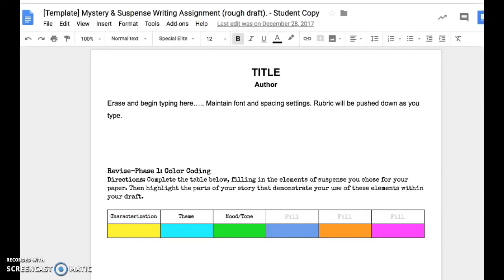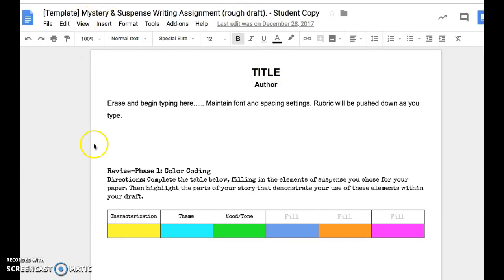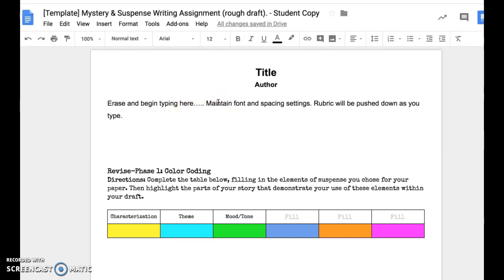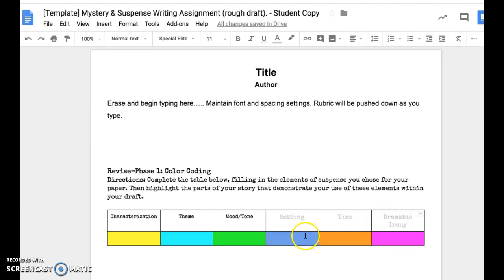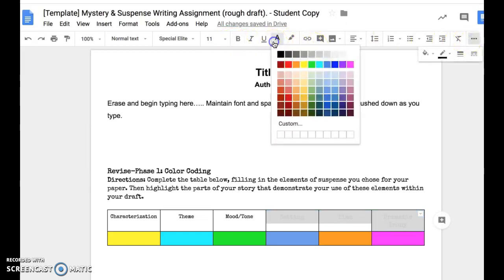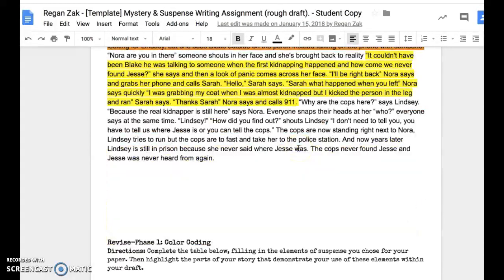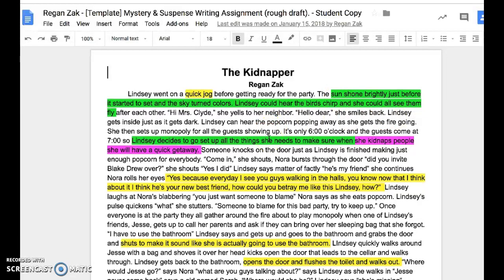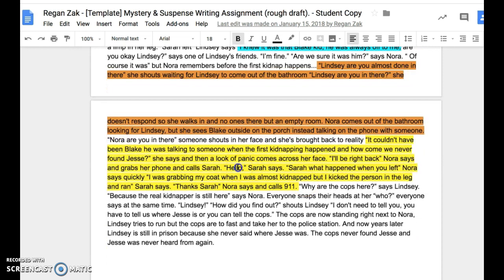Mystery & Suspense - Color Coding